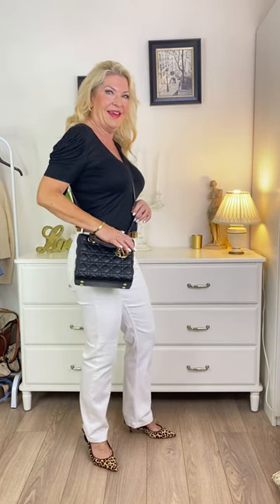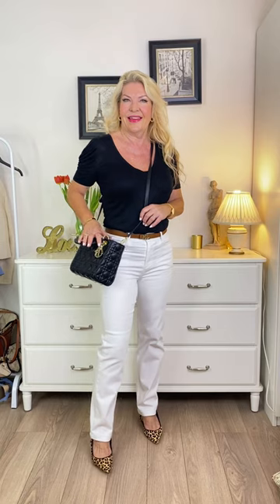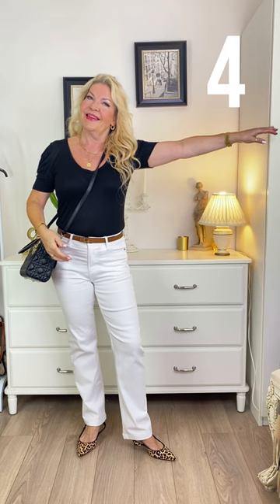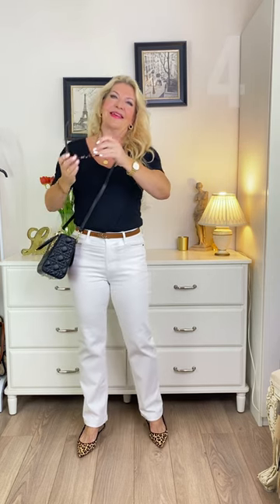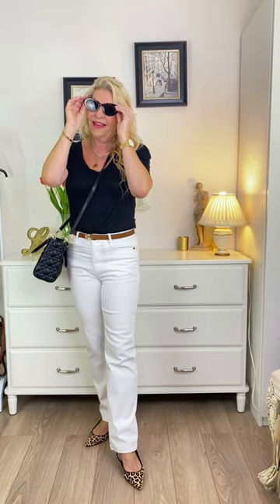HOW TO ELEVATE YOUR STYLE | 4 EASY WAYS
In this video, I share 4 instant and easy ways to elevate a basic outfit

WHITE JEANS - UK
BLACK TEE
LEOPARD PRINT SHOES UK;
LAYERED NECKLACE - UK
SUNGLASSES - UK
US (SIMILAR)

♥ Deirdre ♥
XOXO